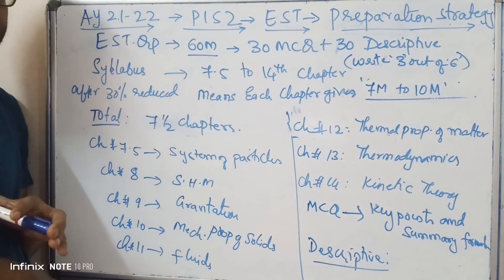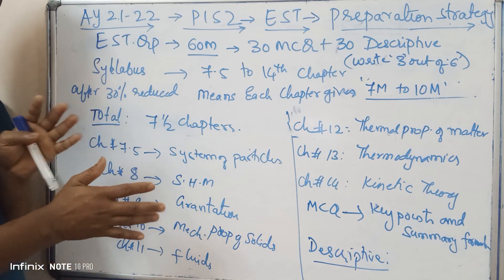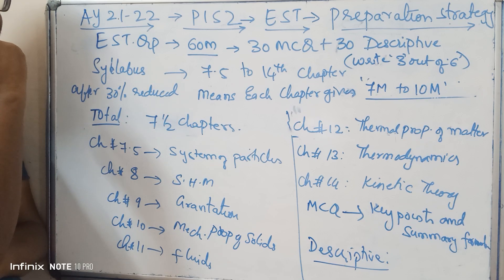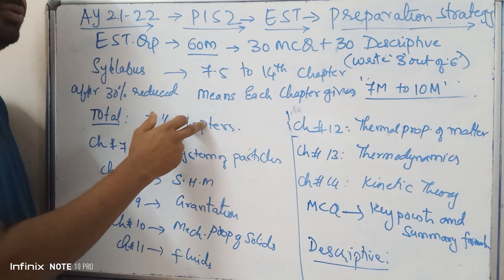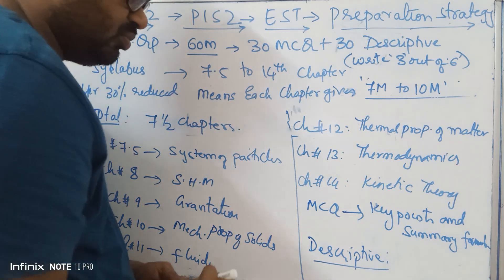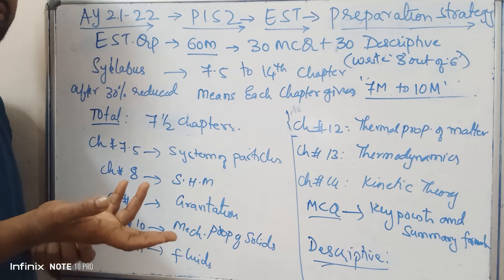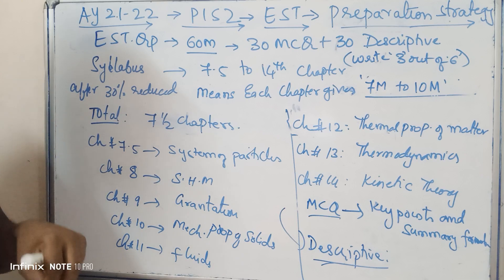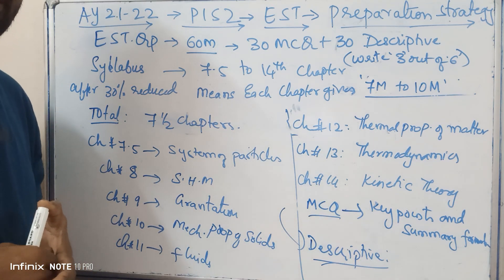AY_21_22_P1S2_EST_PREPARATION STRATEGY_AUGUST_2022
in this Iets focus on the the preparation strategy to score good marks in physics est exam.spare 10mins on this (watch it in x1.5speed).
Wanted students to be ease with physics and not feel it as a burden.(MAx marks for each may be upto 14-15marks. make this correction (instead of10 marks))

For Question Bank (30% reduced sylllabus for this Academic year 21_22)

chapter wise primary important questions for last minute learners

_____WISHING YOU ALL THE GOOD LUCK ____

Thankyou